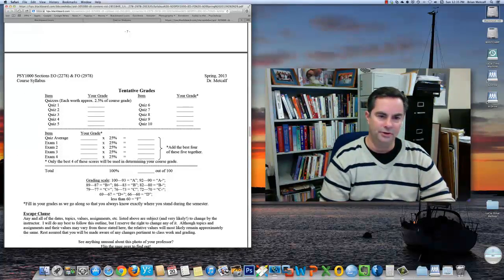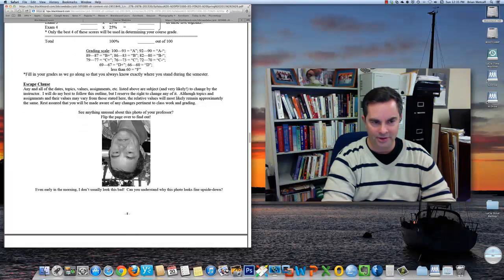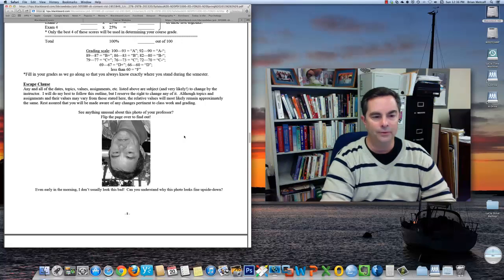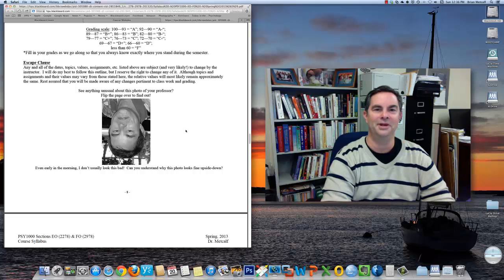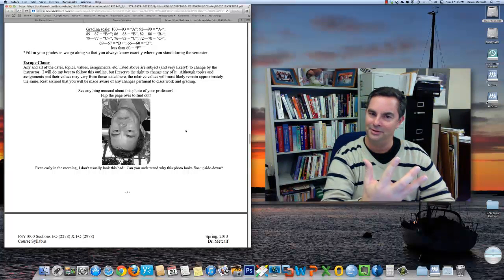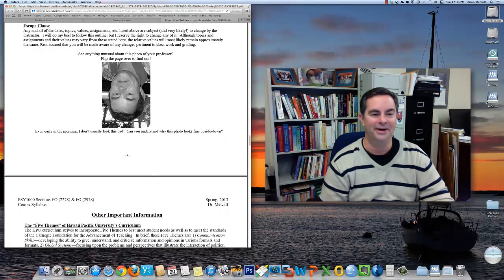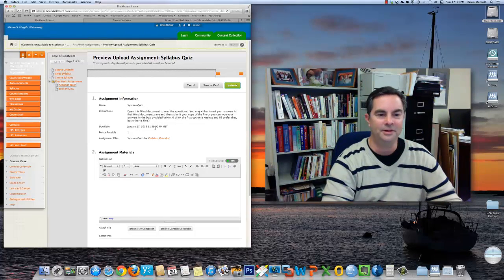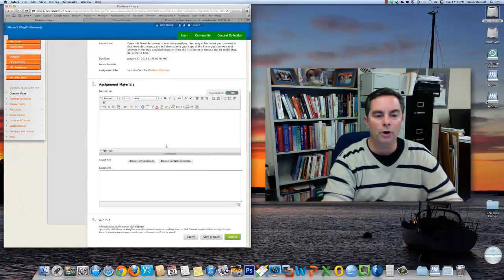PSY 1000 Video Syllabus